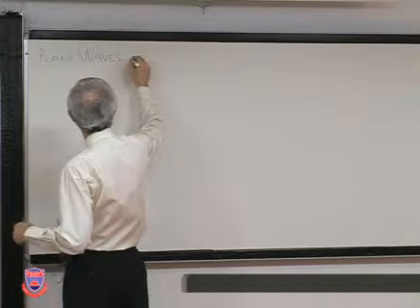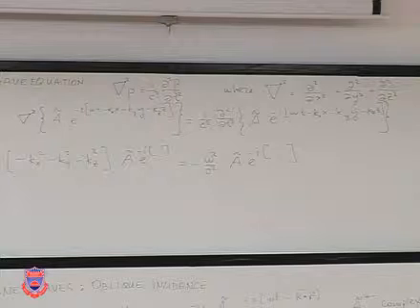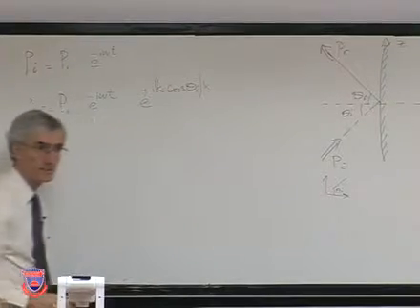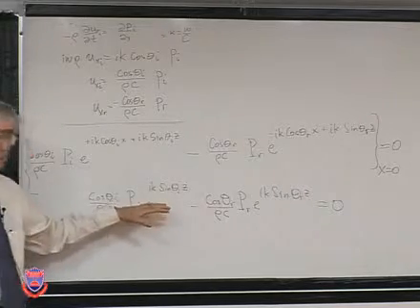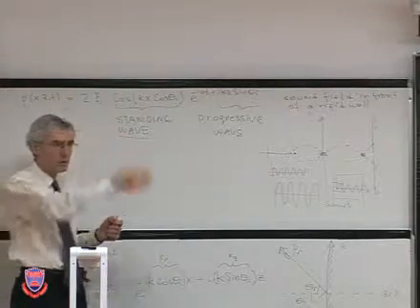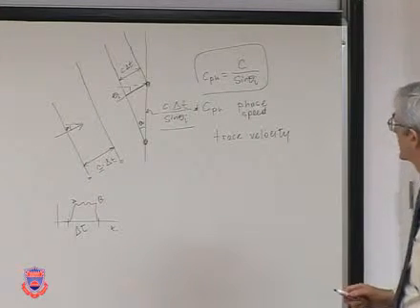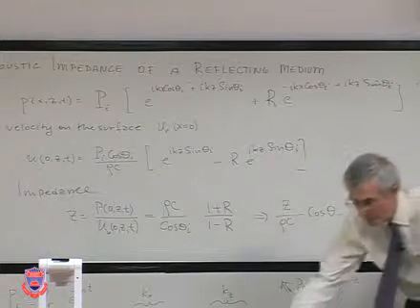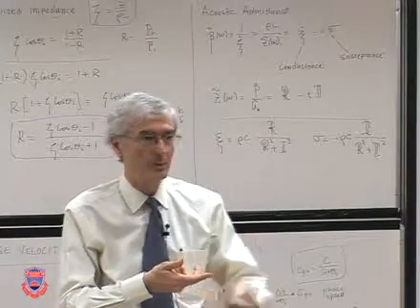ME-566 Acoustics Lecture 07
Plane Waves: Oblique Incidence